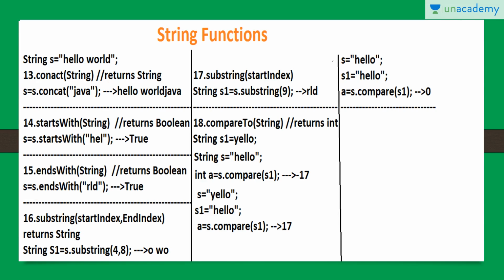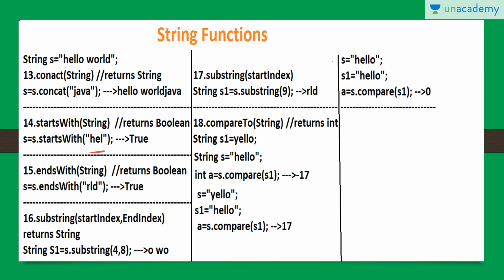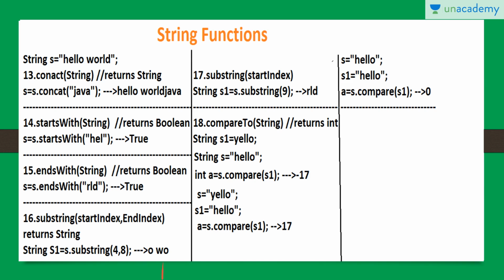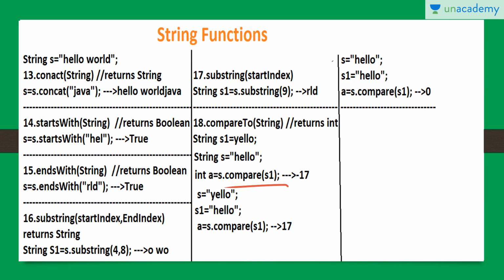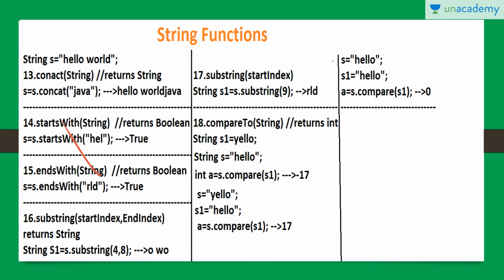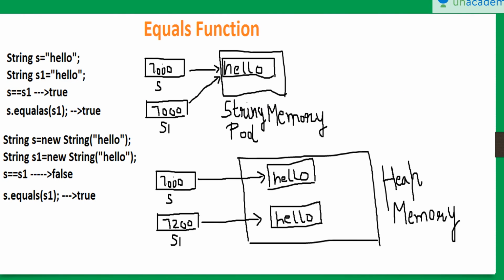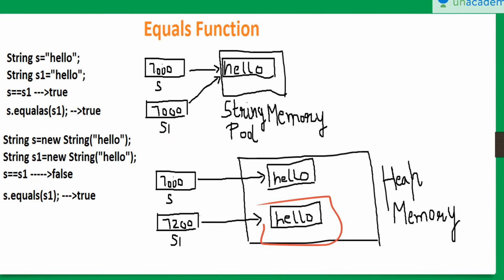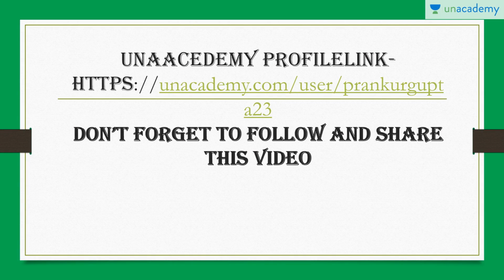Object Oriented Concepts - Strings Part 2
This lesson covers all the information about Strings functions.  In this lesson, Prankur Gupta has explained about  Object-Oriented programming. He will discuss about 1D, 2D arrays, strings, garbage collection, temporary instance etc.

You can watch the full list of courses and start discussions with the educator